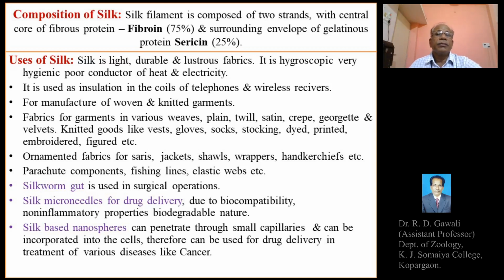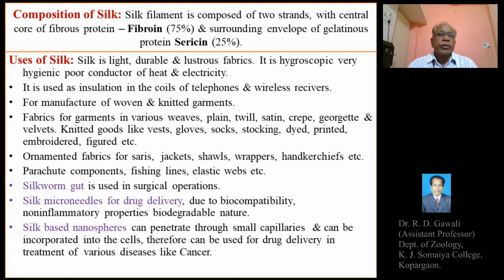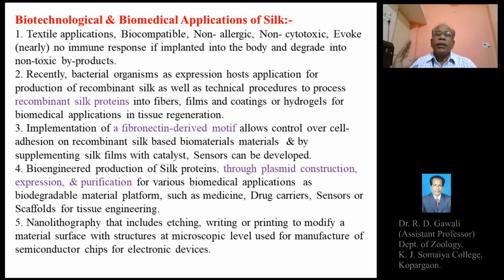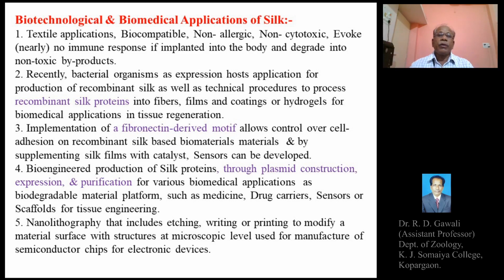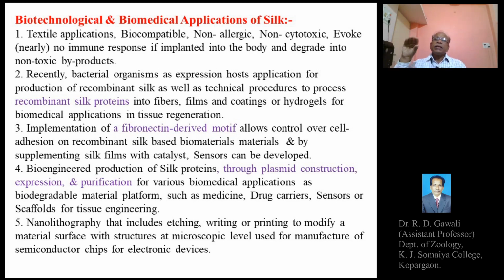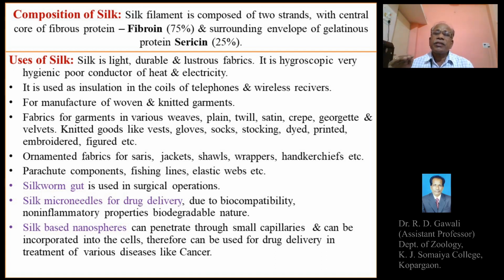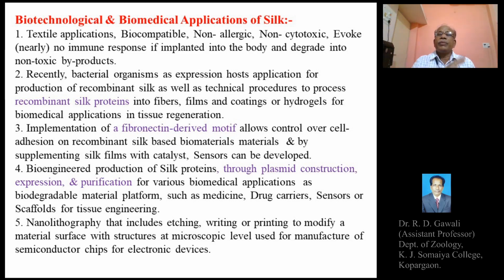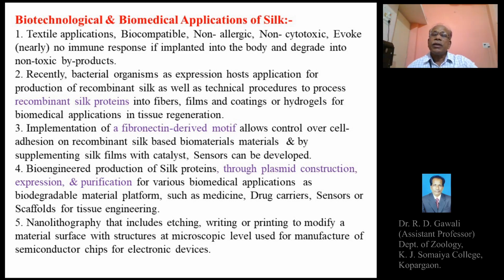Lecture 15 S.Y.B.Sc- Biotechnological and Biomedical Applications of Silk ( K.J.S.College- Science)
Zoology Paper II, Semester III, Applied Zoology-I